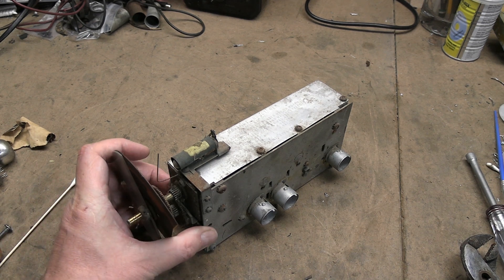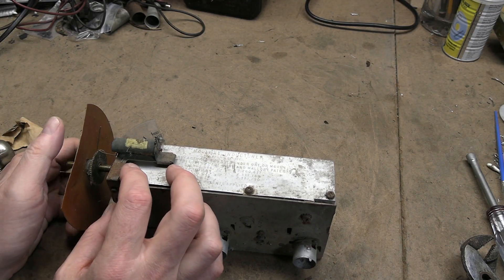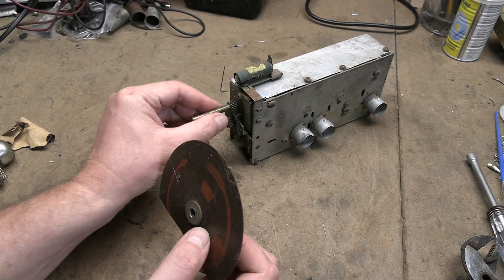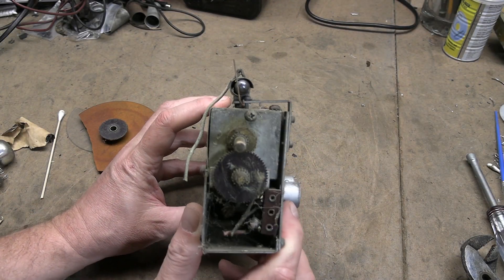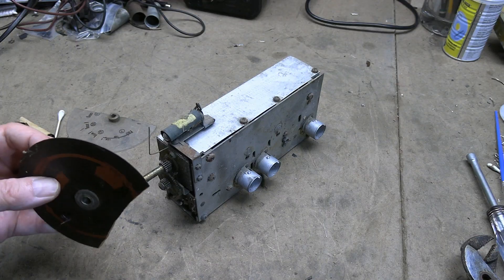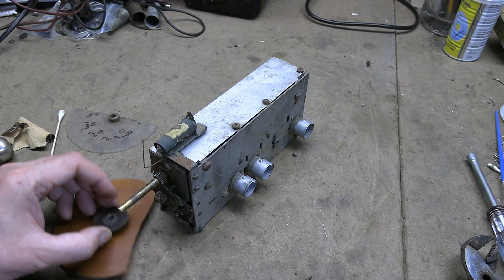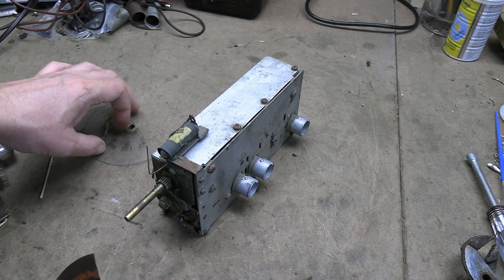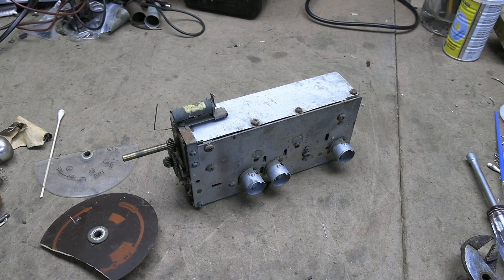Dumont (Stromberg) RA-103 phenolic tuner gear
Here's a closer look at the phenolic gear(s) in the inductuner.